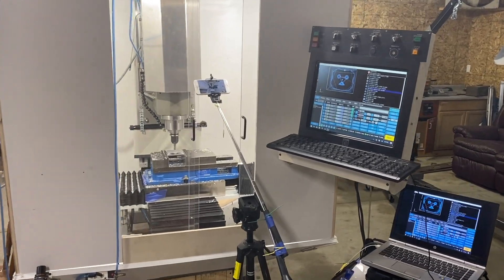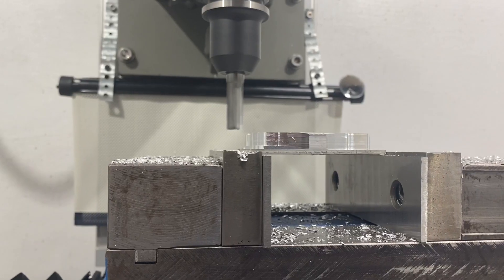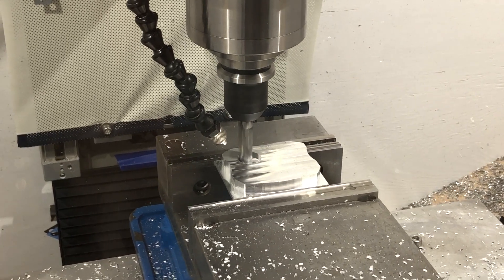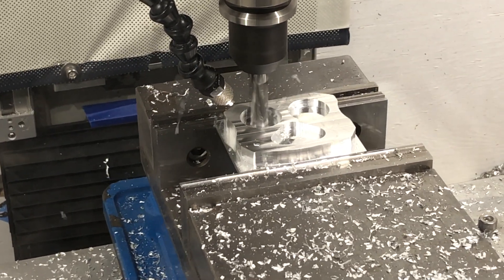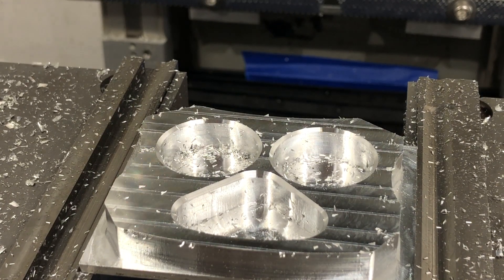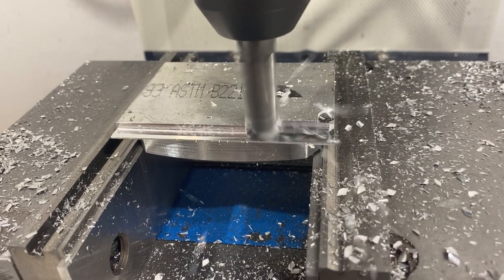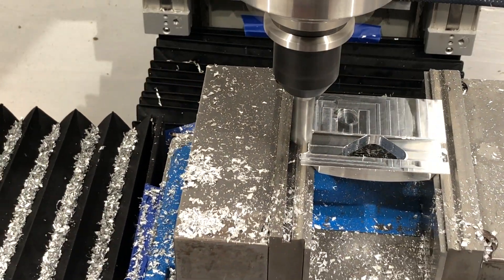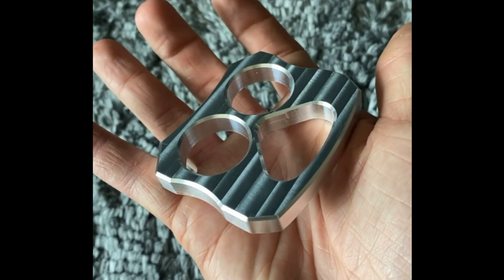DIY CNC MILL - First Test Part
A few years back I built a small CNC mill from scratch. These were the very first test cuts I made with it. Since then I have added a BT30 ATC and servo spindle. I have a lot of footage and pictures of the build and hope to make a couple of videos showing the process.